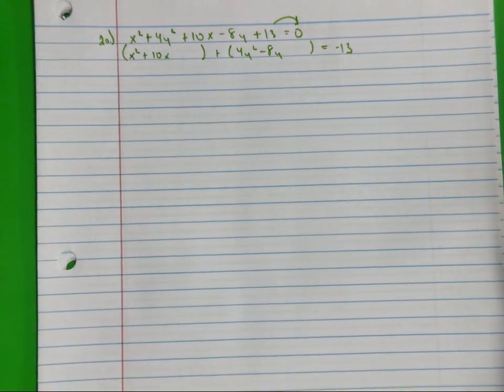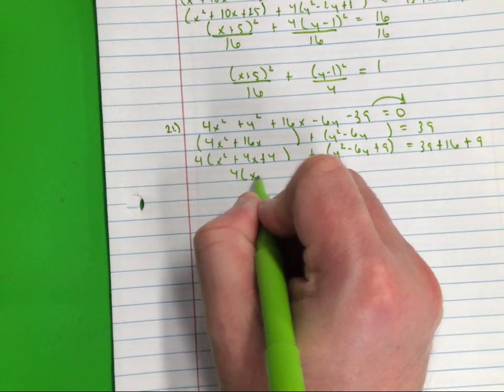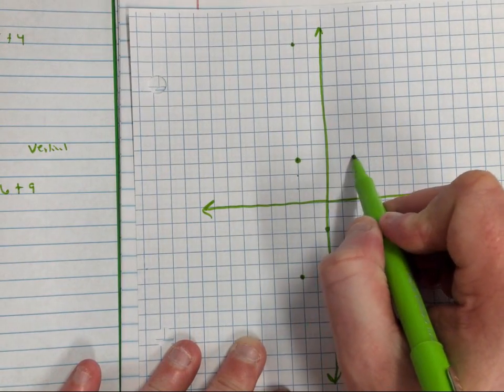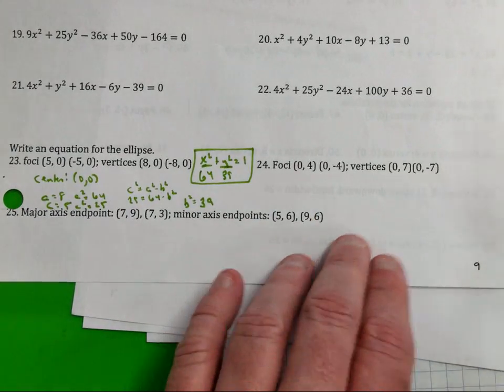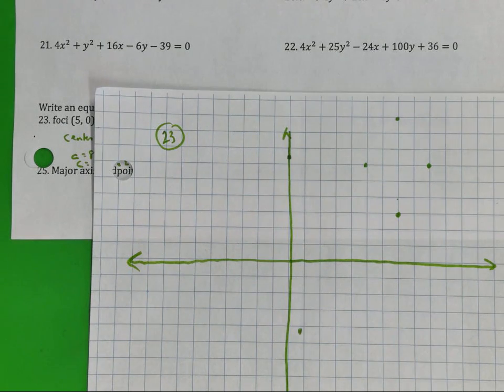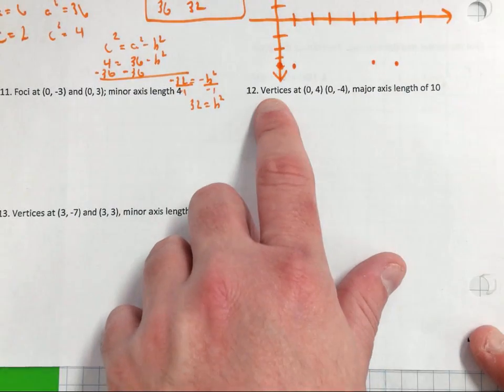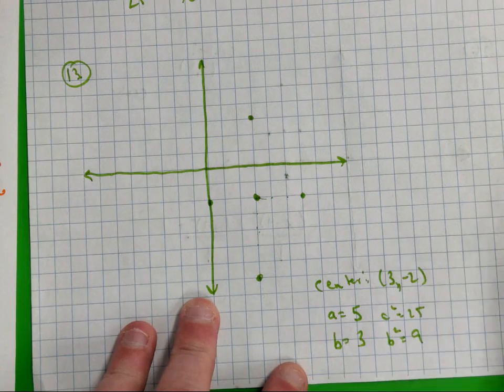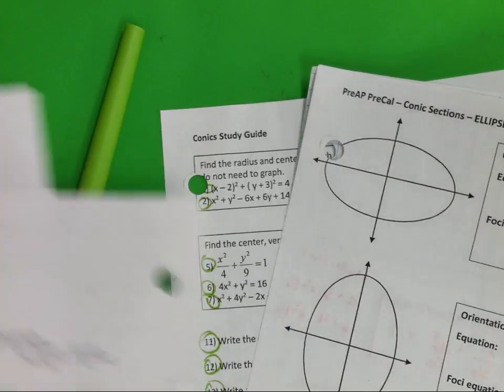PreCal Lesson for 03-22-18: More of Ellipses